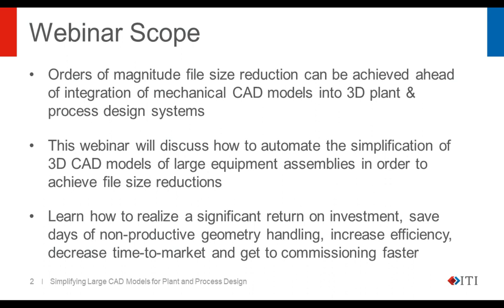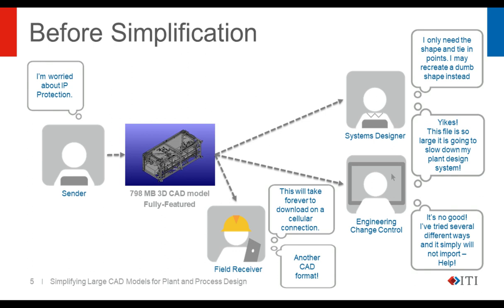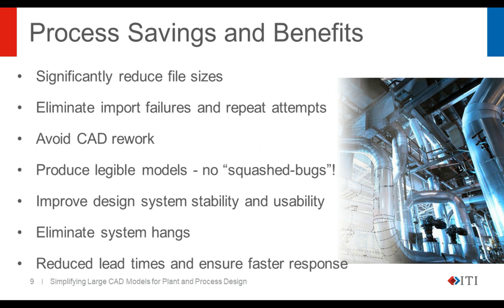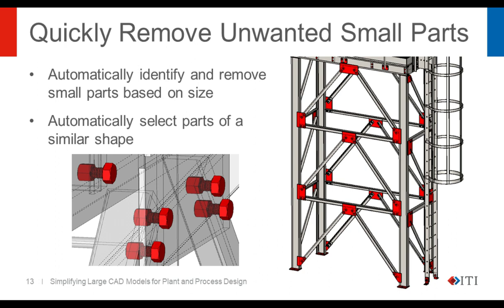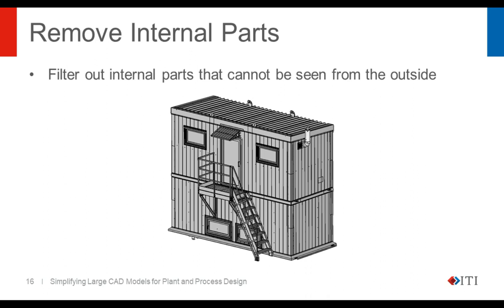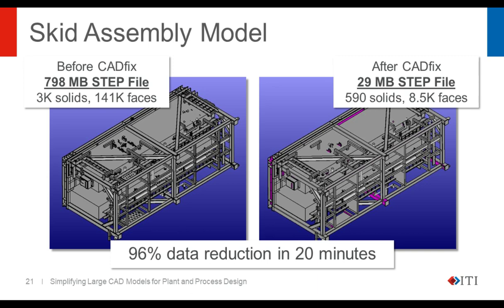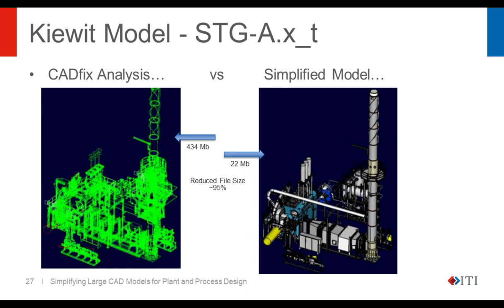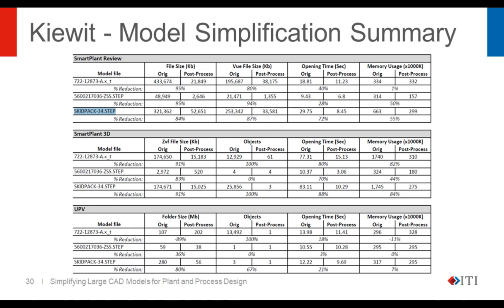CADfix PPS Webinar: Simplifying large models for plant and process, featuring Kiewit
This webinar was originally featured on Power Engineering - April 24, 2019.

Large-scale power plant construction projects can be daunting with complex design and modeling challenges.

Kiewit is a global construction and engineering organization, known for massive projects that include many utility power generation plants. Its energy resume includes combined cycle gas-fired plants, solar PV, nuclear, T&D and substations.

Kiewit recently worked with International TechneGroup Inc. (ITI) on simplifying CAD models in power plant work. Using CADfix PPS, Kiewit says it quickly reduced the complexity of large equipment models, and dramatically reduced file sizes for integration in their distribution and power plant layouts.

In this webinar, Kiewit’s Kurt Johnson, the company’s CAD applications lead, partners with ITI UK Managing Director Andy Chinn to detail their work. This webinar will benefit businesses across the utility spectrum on a variety of projects.